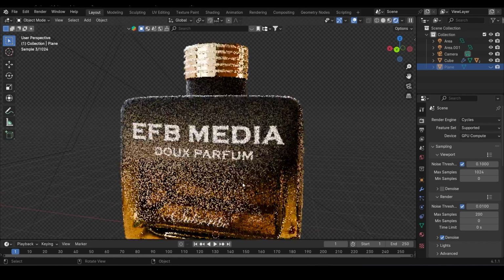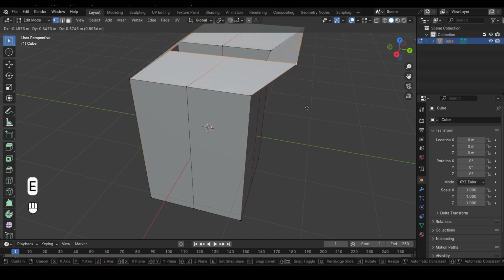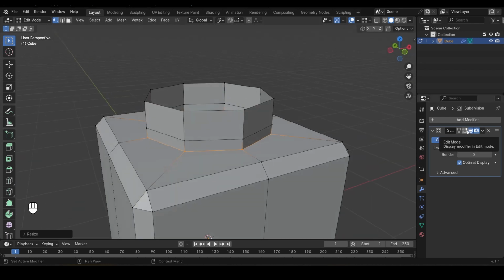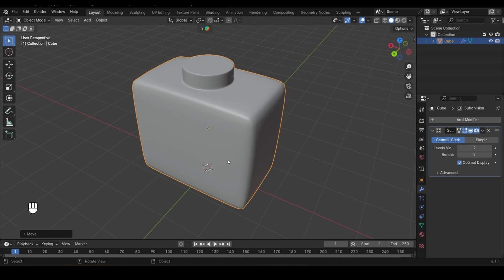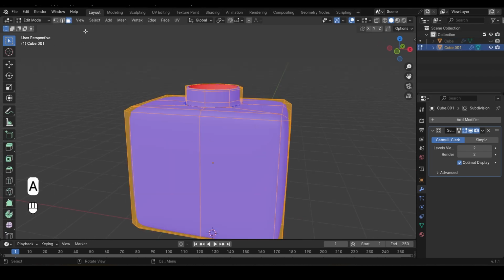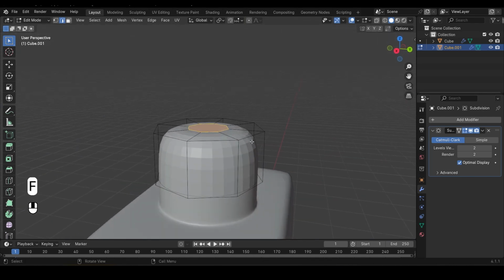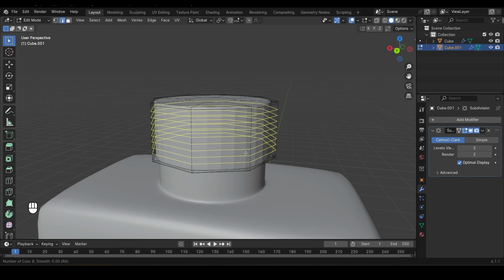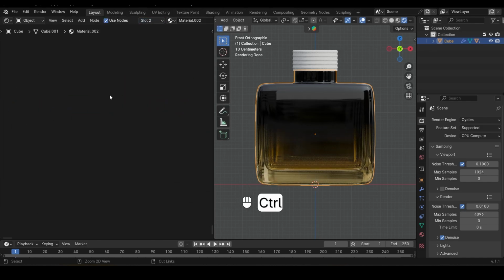Perfume Bottle Modeling in Blender: Step-by-Step Guide (Part 1)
In this tutorial, we'll walk you through the process of creating a stunning perfume bottle in Blender from scratch. In Part One, we’ll focus on modeling the bottle, starting with basic shapes, using modifiers, and adding intricate details to make your 3D design stand out. This step-by-step guide is perfect for beginners and advanced users alike.

Let’s embark on this creative journey together. Happy Blending!

Blender perfume bottle modeling
3D bottle design Blender
Blender tutorial for beginners
Perfume bottle design
Blender step-by-step guide
3D modeling in Blender
Blender modifiers tutorial
Create 3D bottle in Blender
Blender loop cut tool
Blender extrusion technique
3D product modeling tutorial
Blender beginners guide
Perfume bottle Blender tutorial
Blender design for beginners
Blender edge loop modeling
3D Blender product design
Detailed Blender modeling
Blender subdivision surface modifier
Perfume bottle creation Blender
Advanced Blender modeling
Blender basics for modeling
Product visualization
Blender animation tutorial
3D modeling
Product rendering in Blender
Blender advertisement
CGI product modeling
Packaging design tutorial
Realistic 3D rendering
Blender branding
Product modeling tutorial
Photorealistic product visualization
Blender animation tips
Product design in Blender
Commercial animation in Blender
Advertisement tutorial
Blender render settings
Product animation tutorial
CGI product visualization
Blender photorealistic rendering
Product animation
Texturing in Blender
Motion graphics tutorial
Blender visualization tips
CGI advertising in Blender
Brand identity in Blender
Blender fluid simulation
Lighting setup in Blender
Animation workflow in Blender
Blender materials tutorial
Rendering techniques in Blender
Blender shading techniques
Commercial creation
Blender motion graphics
Advanced Blender rendering
Product design tutorial